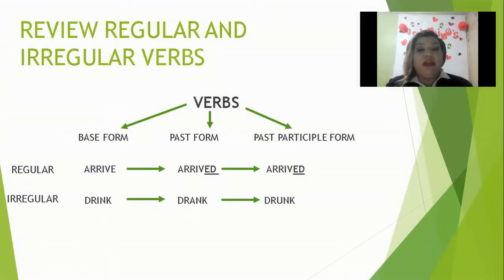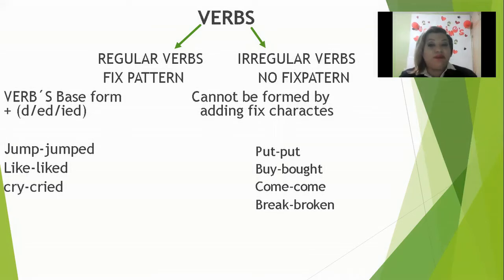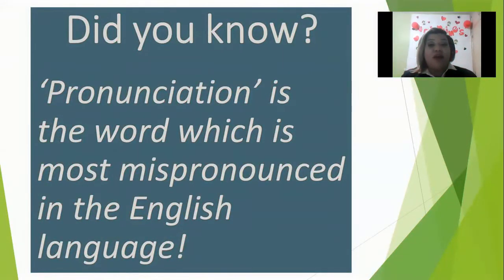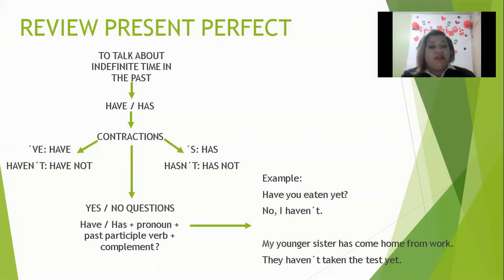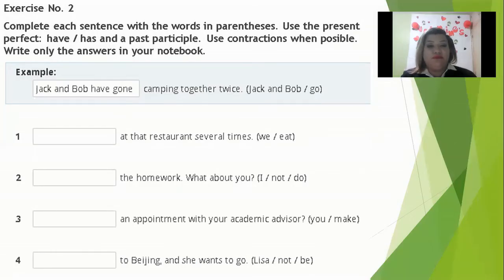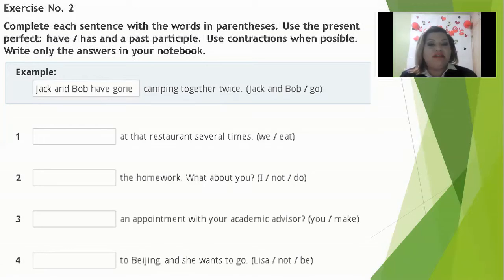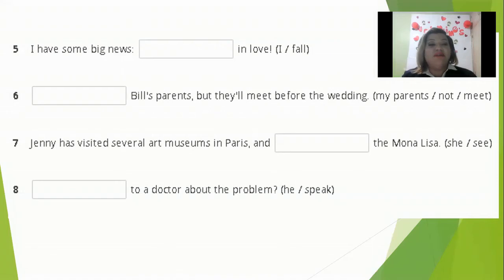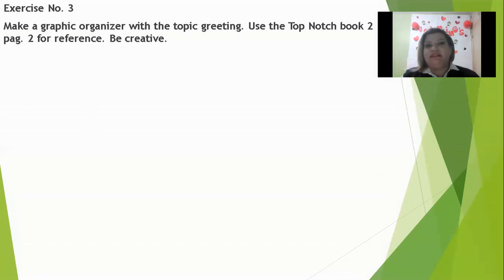Review English Class March 10th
Past participle verbs
Present Perfect
Exercises Practice